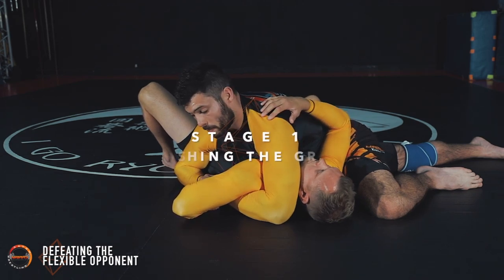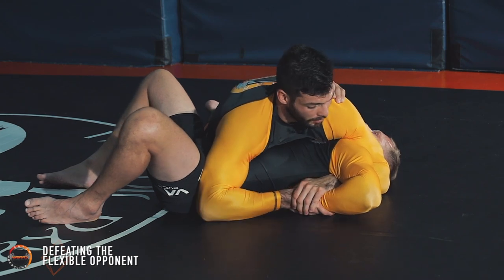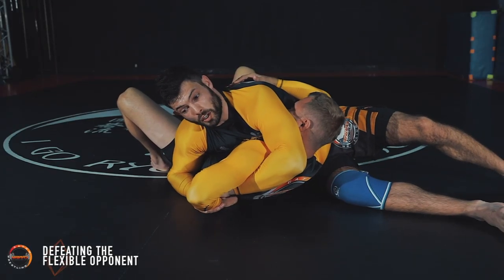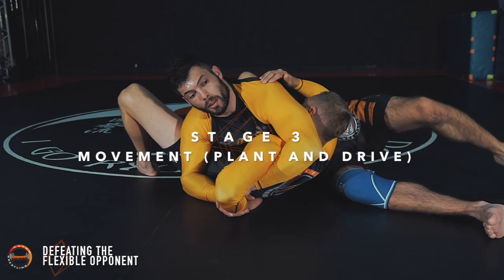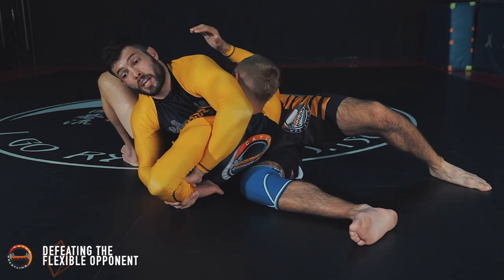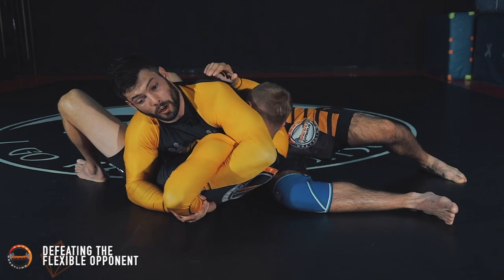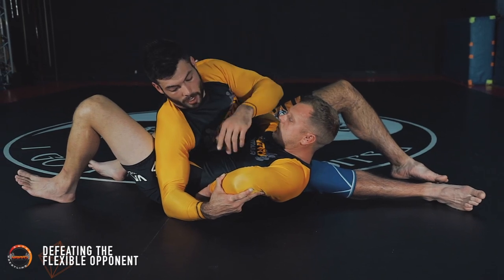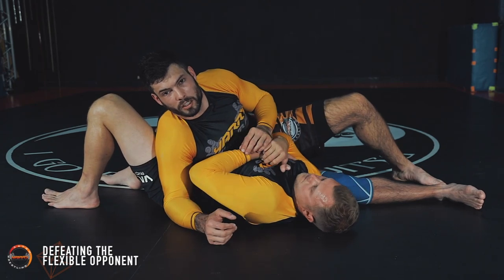Defeating Flexible Opponent by Harry Grech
In this Jiu Jitsu Techniques video, Harry Grech teaches how to defeat a flexible opponent.

This is a clip from his new instructional series "kimura logic."  Harry is by all means a master of the kimura, he is also an excellent instructor.  If you would like to see more from him visit bjjfanatics.com

Harry Grech is a world class no gi grappling competitor with experience in Judo, Catch Wrestling and Brazilian Jiu Jitsu.

Harry's fascination with Sakuraba led him to develop a grappling game based around the kimura. He is a world no gi medalist and has competed against the very best and been able to utilize his kimura system.